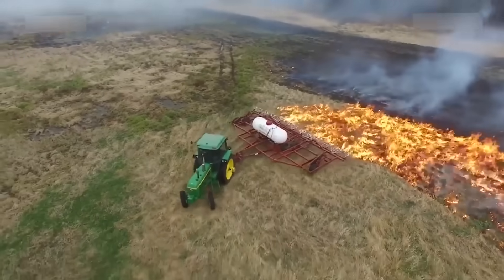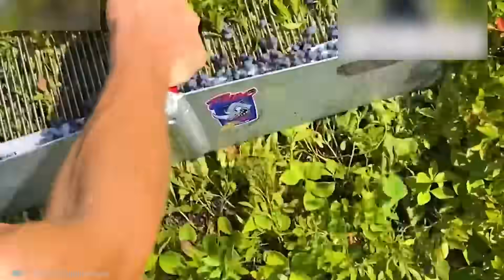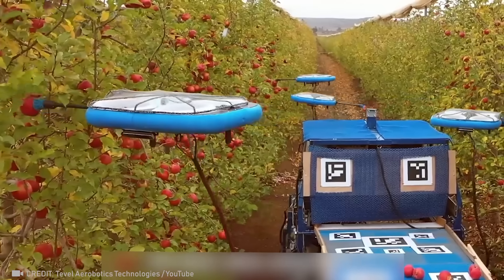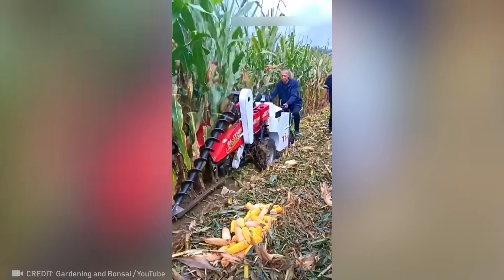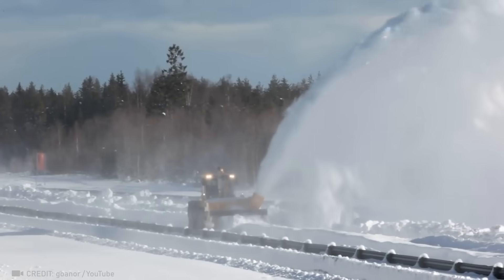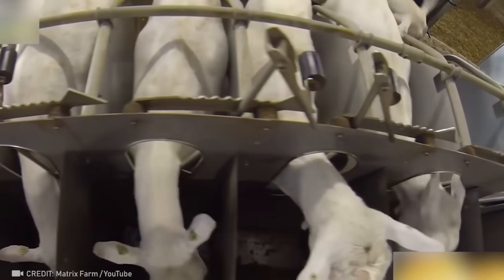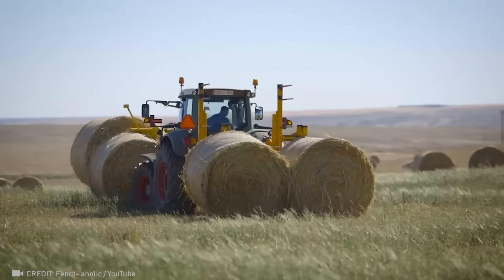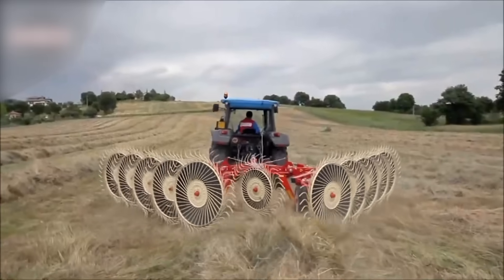Modern Agriculture Machines That Are At Another Level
While you’re busy minding your own business and not thinking about what’s going on beyond your world, we’re here to show you Modern Agricultural Machines That Are On Another Level. They make the processes of growing, harvesting, and processing crops so satisfying that it becomes impossible to look away! Watch this video and you’ll be shocked at how technology is changing our lives.